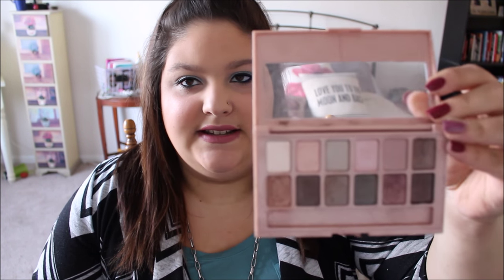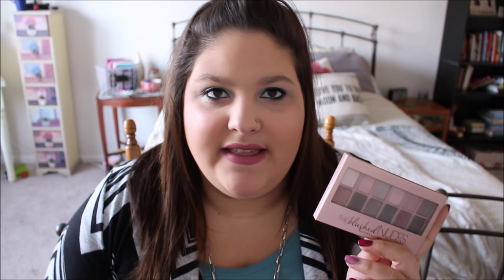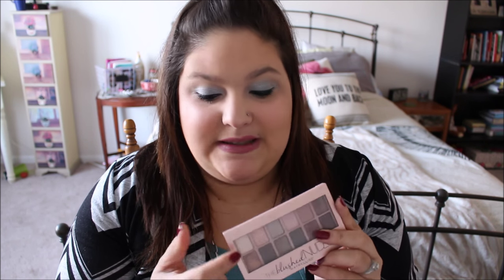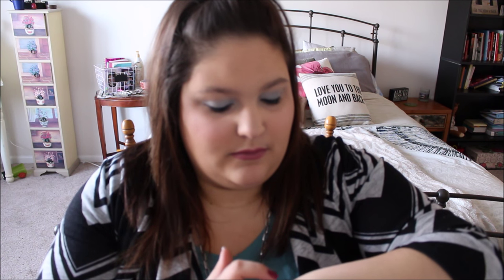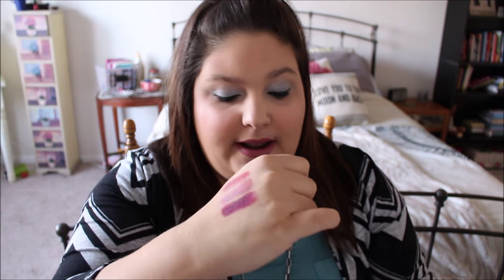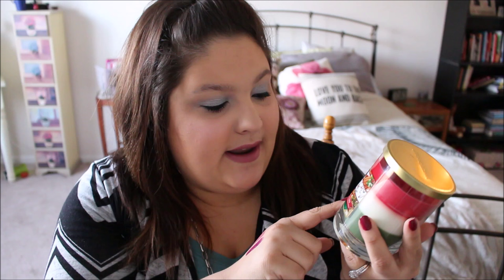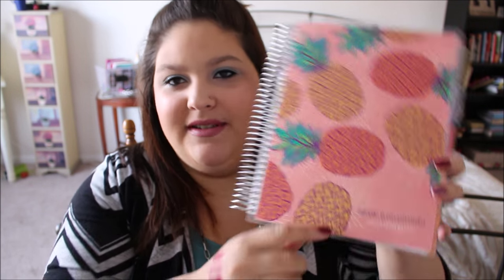November Favs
Hello Loves! Again sorry I have been missing, but I am glad to be back. November had some fabulous favorites.

Avon Shop- Come check out the great deals Avon has, the candles I mentioned in the video are 2 for $20. What a great deal!!!

Twitter Nickisfablife
Instragram for Avon- Avonrepnicki17
XOXO,
Nicki